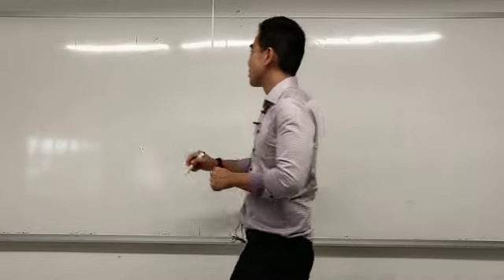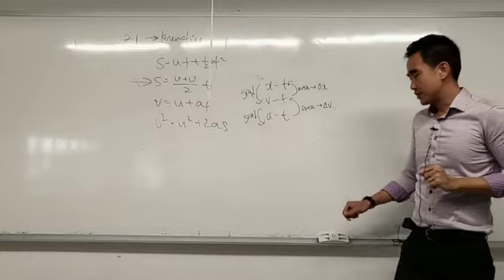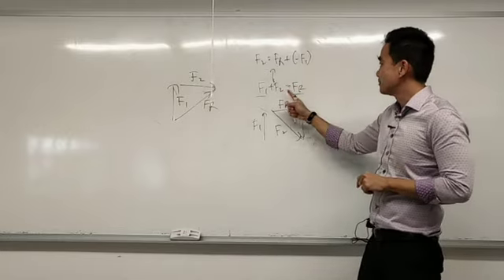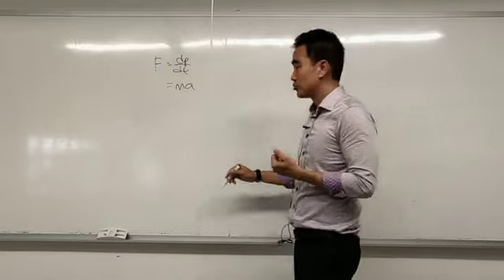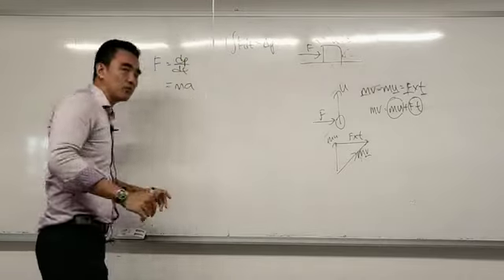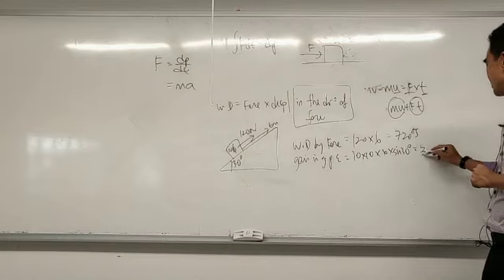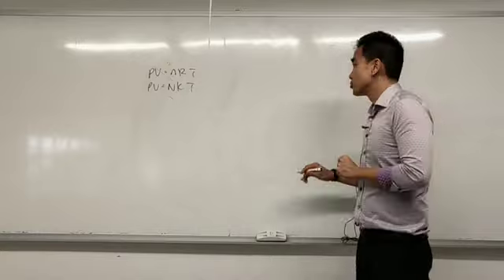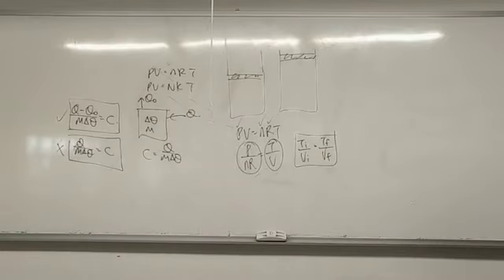Topic 2 and 3 Revision